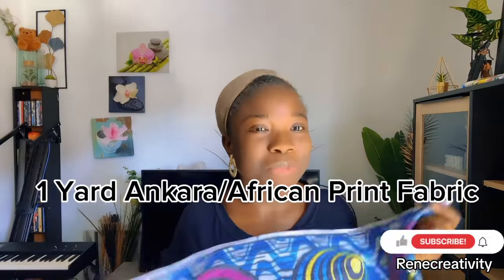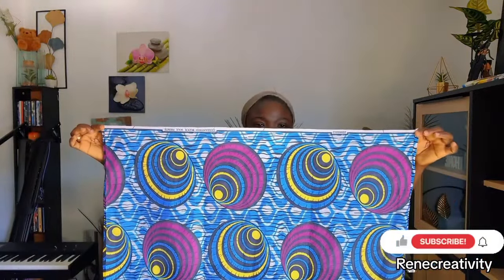HOW TO TIE EASY & QUICK HEADWRAP BY YOURSELF/ Ankara Headwrap Style/ Turban